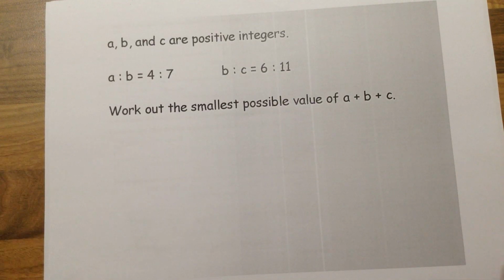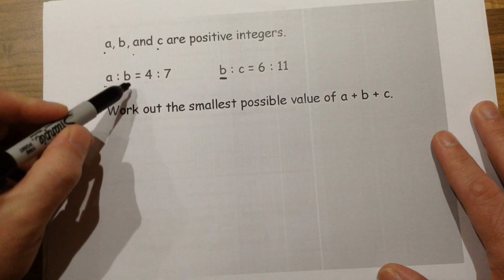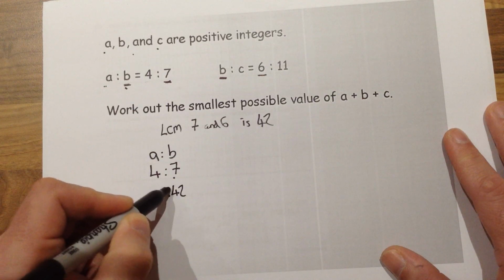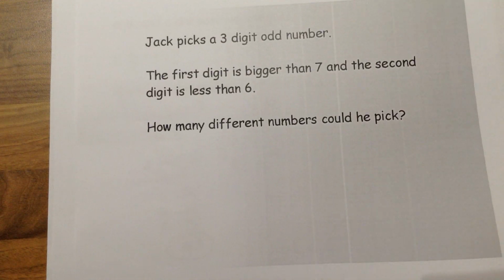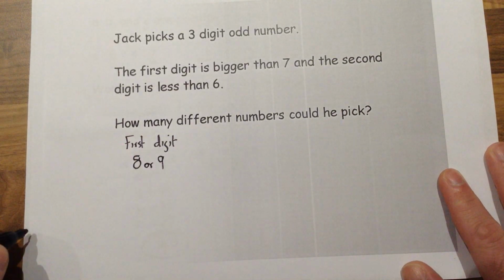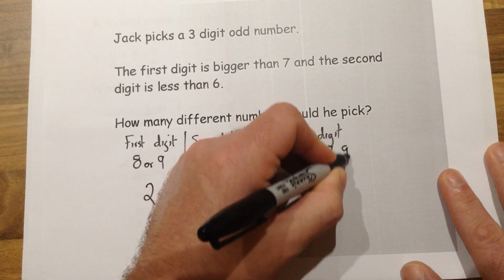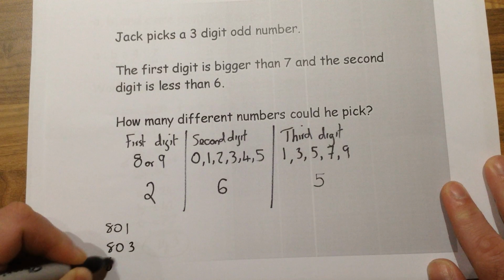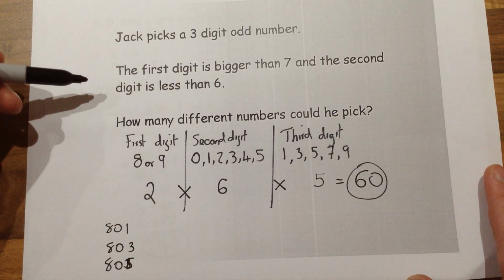11x3 Paper 3 Section 5